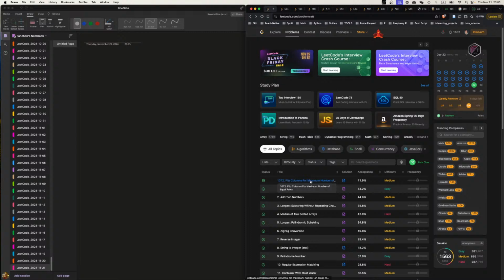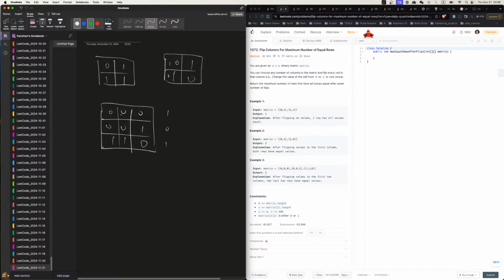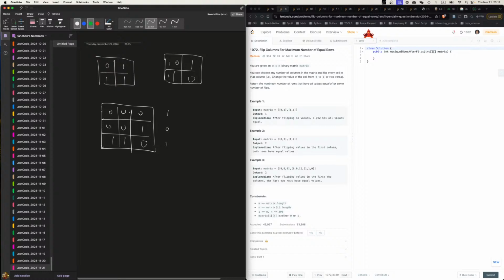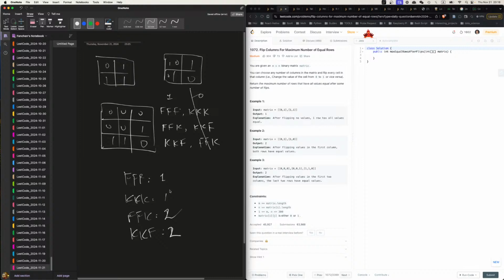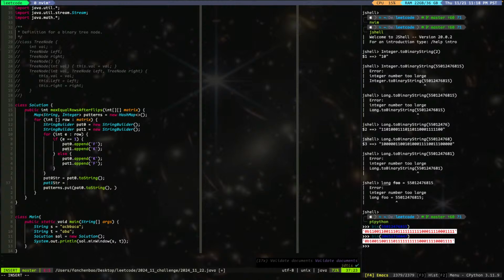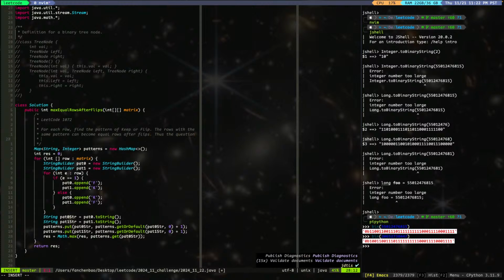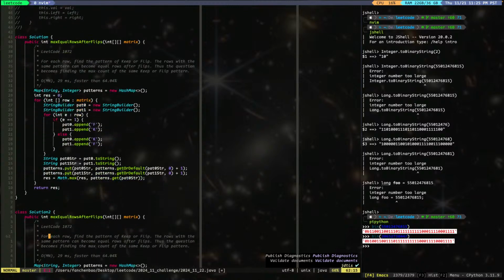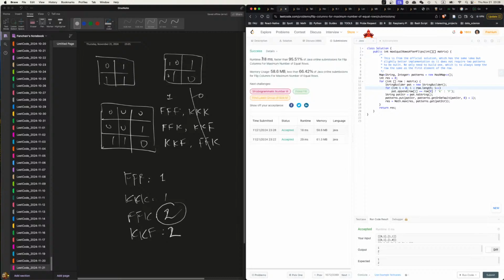2024-11-21 LeetCode 1072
Pattern matching